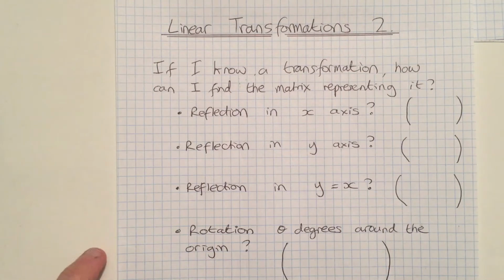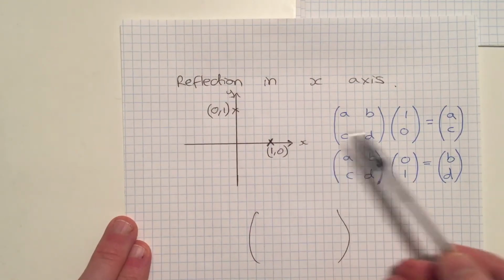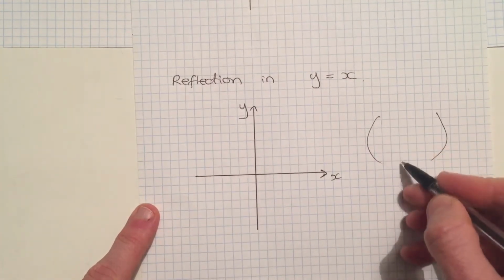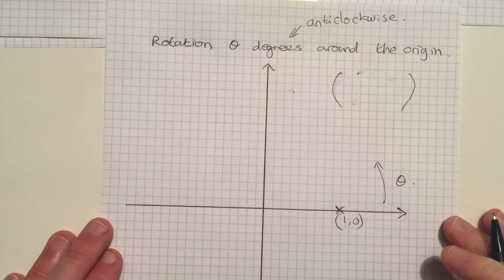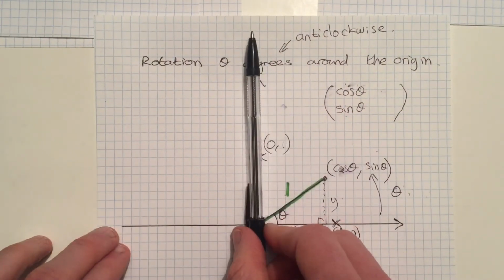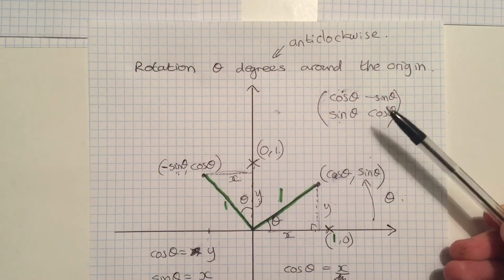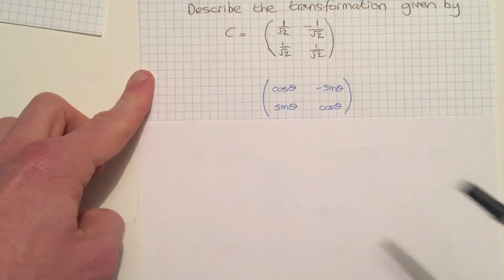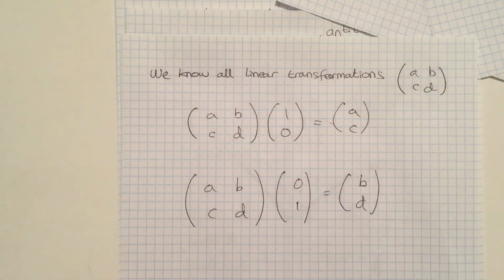12FM - LT2 - Determining the matrix